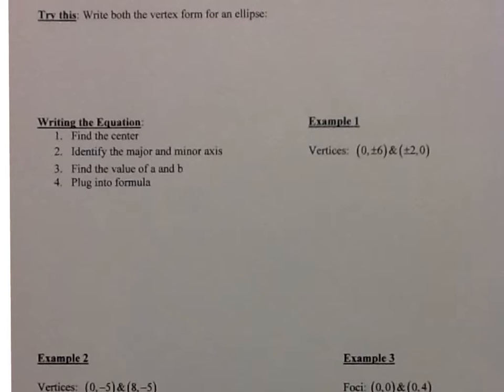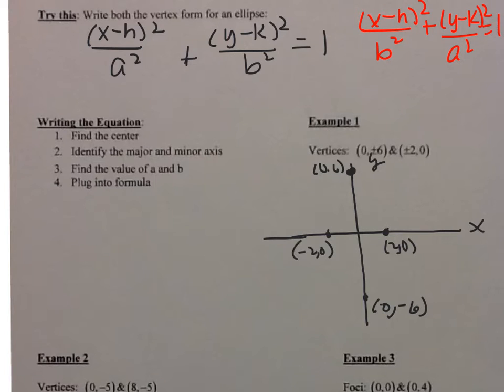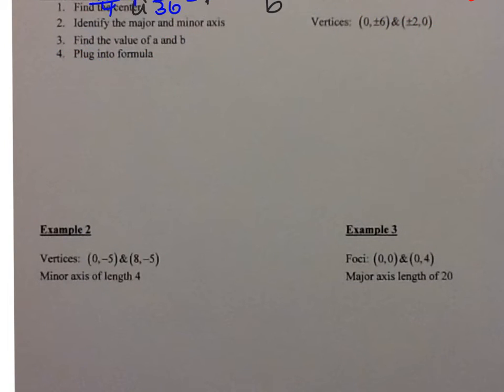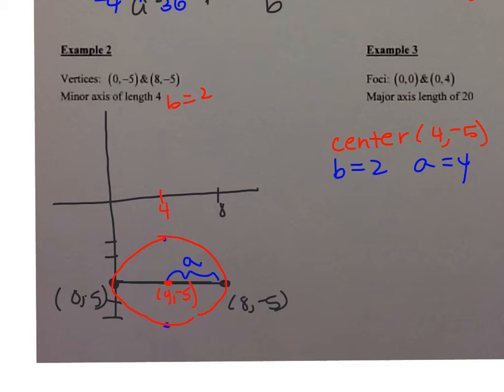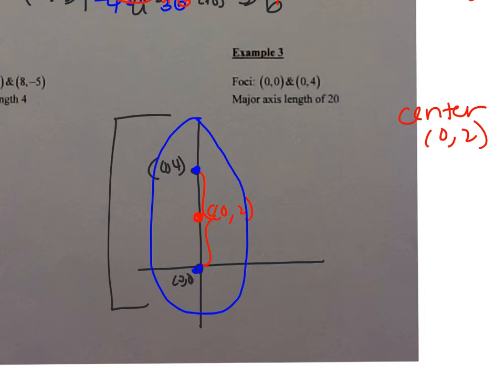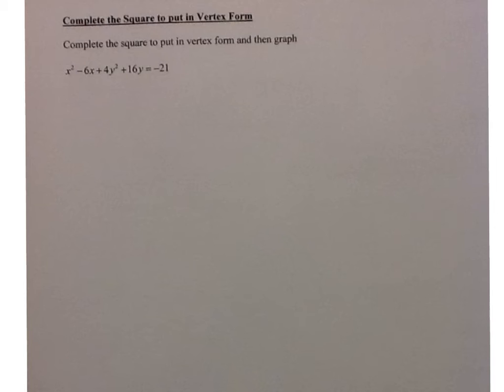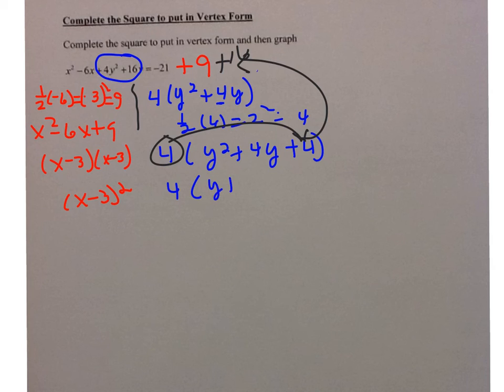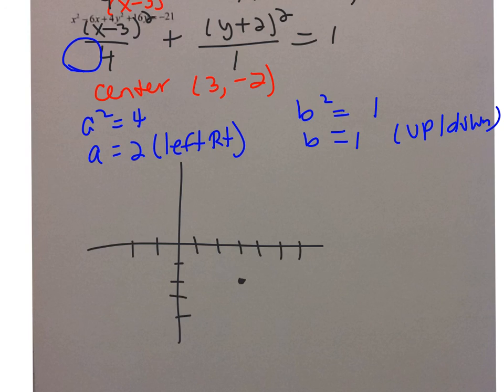pre calc ellipse 2